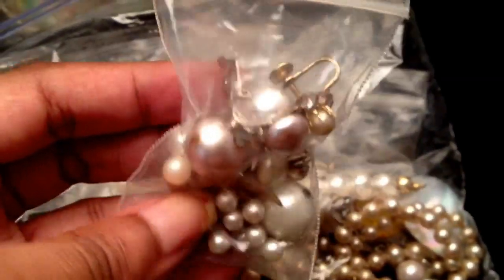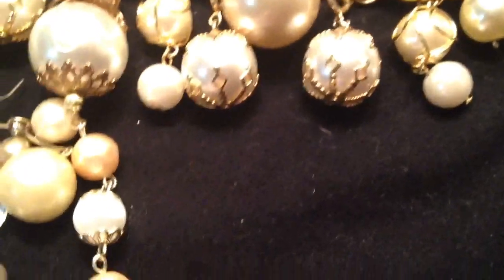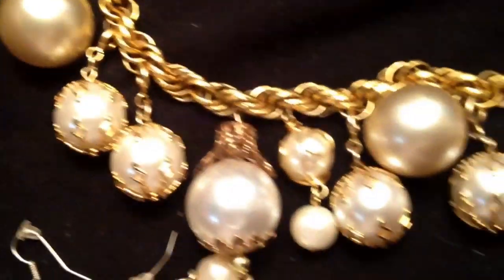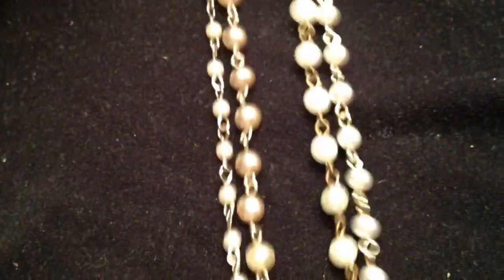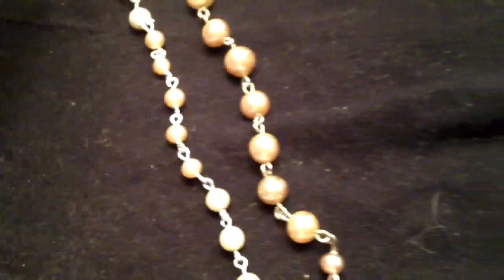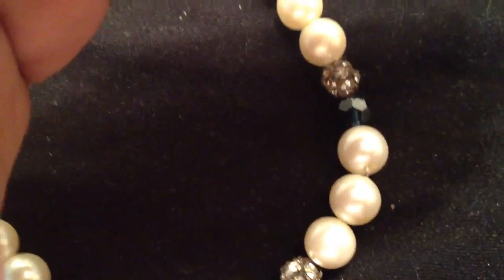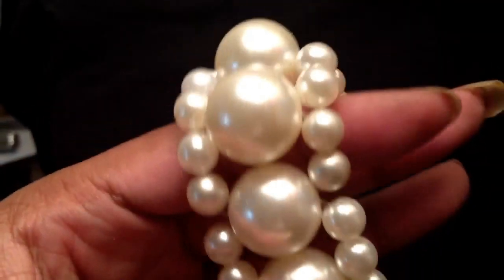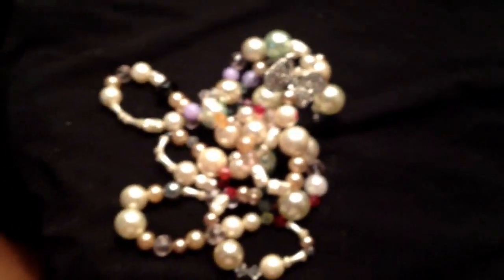Handmade Jewelry Haul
I made jewelry this weekend! It was easy and fun to do. I purchased some broken vintage jewelry off of eBay. Some pieces were actually in good condition (will show those later) and I even found a real pearl bracelet in Sterling silver, and a real pearl stud in gold. These are the items I made from broken and damaged jewelry. What a way to upcycle and find new uses for damaged jewelry. If anyone knows what to do with the single vintage screwback earrings let me know.  im new at this crafting and hand making DIY stuff lol